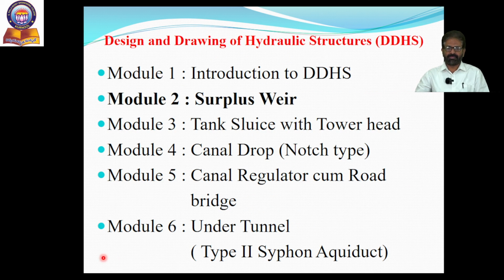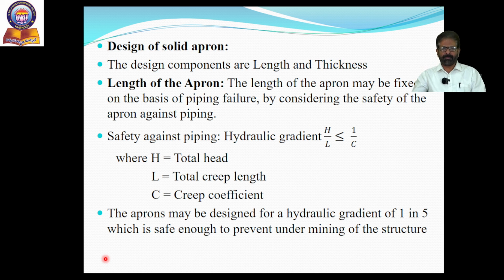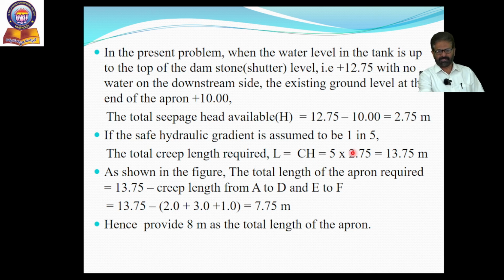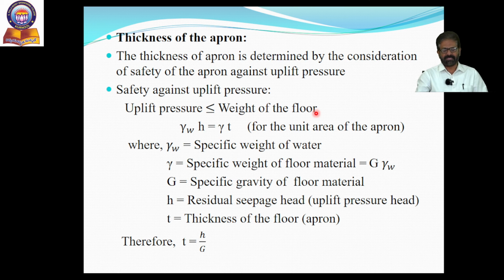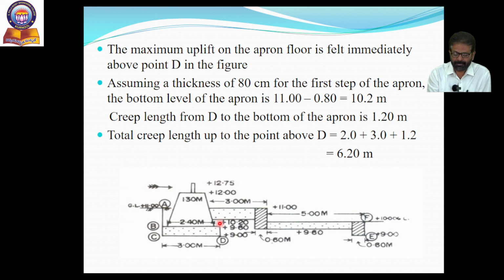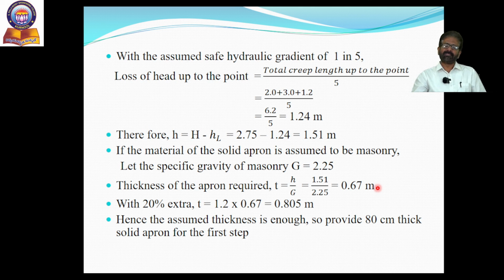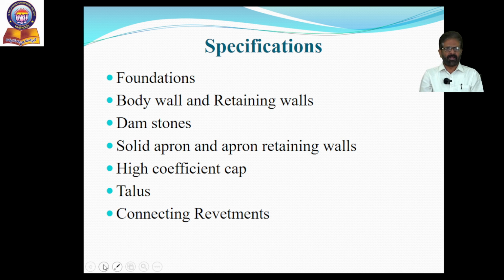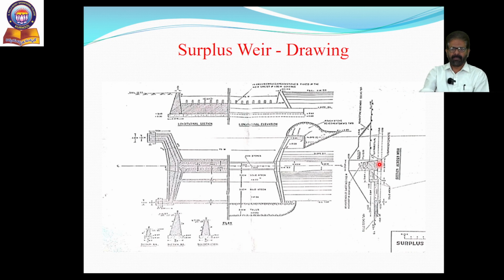DDHS 2 Surplus Weir2